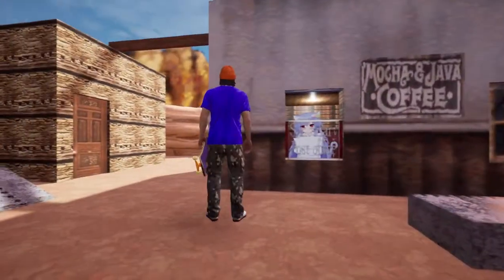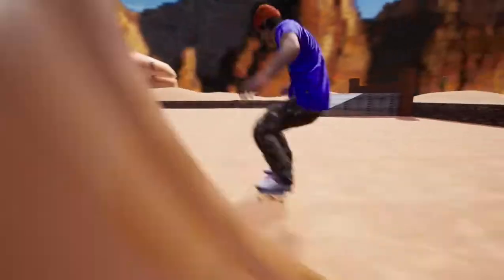HOWDY YALL [Outlaws 1997] Map in SESSION (Secret Map)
Playing the user-created map of Outlaws (1997 video game) in Session. Find this mod using Session Mod Manager. Check out the PC Gamer article on how to install.

Really love this ridiculous map for the long grinds, super speed, and natural ground. SESSION + a bit of goofiness = FUN